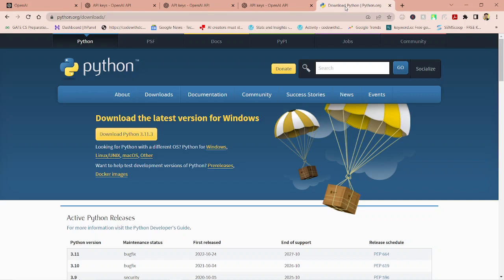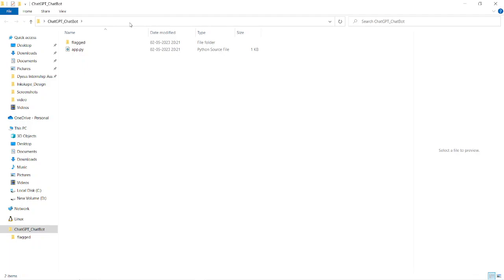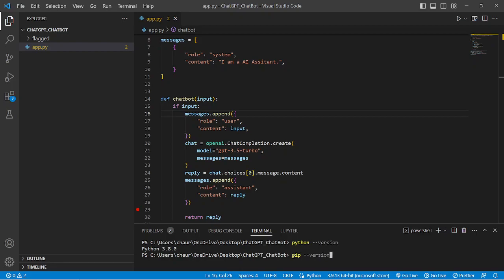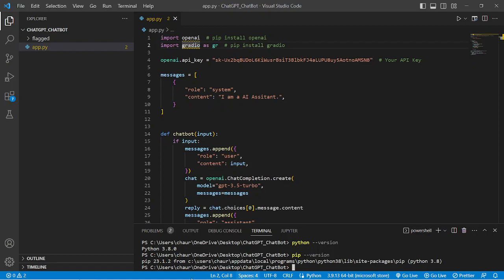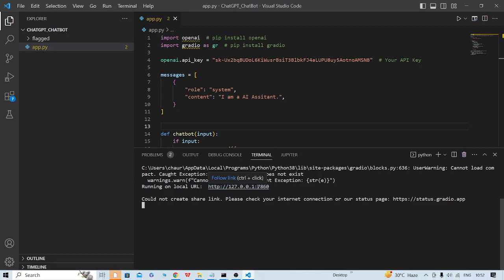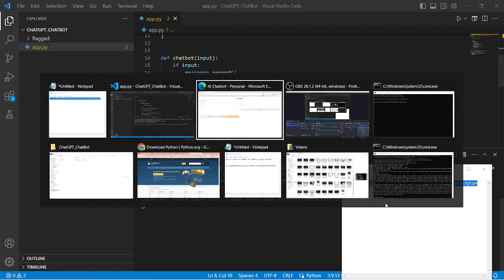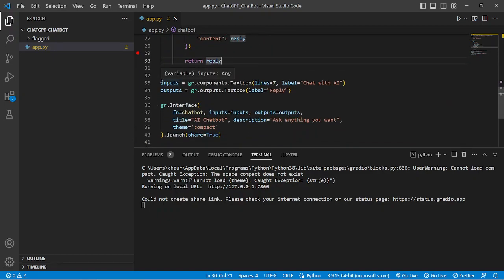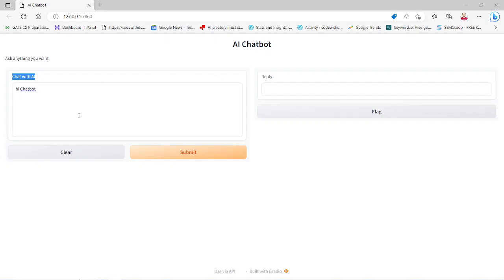How To Create A Simple AI Chatbot Using ChatGPT For Beginner | Part 2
Welcome To CodeWithDC,
In this tutorial, we will be going to understand the code for creating a simple ai chatbot after adding chatgpt api key in to the code and we will be seeing end result in which we would be able to end any message on which ai chatbot will reply to us. So keep watching till end of the video.

app.py---

import openai  # pip install openai
import gradio as gr  # pip install gradio

openai.api_key = "Paste Your API Key"  # Your API Key

messages = [
        "role": "system",
        "content": "I am a AI Assitant.",

def chatbot(input):
    if input:
        messages.append({
            "role": "user",
            "content": input,
        chat = openai.ChatCompletion.create(
            model="gpt-3.5-turbo",
            messages=messages
        reply = chat.choices[0].message.content
        messages.append({
            "role": "assistant",
            "content": reply

        return reply

inputs = gr.components.Textbox(lines=7, label="Chat with AI")
outputs = gr.outputs.Textbox(label="Reply")

gr.Interface(
    fn=chatbot, inputs=inputs, outputs=outputs,
    title="AI Chatbot", description="Ask anything you want",
    theme='compact'
).launch(share=True)

end